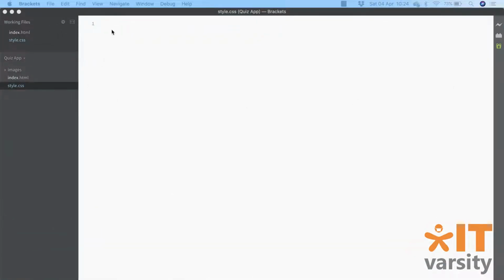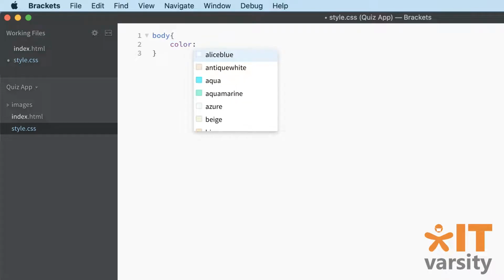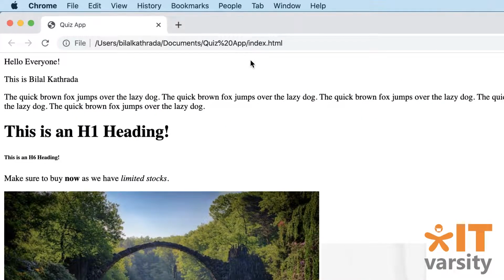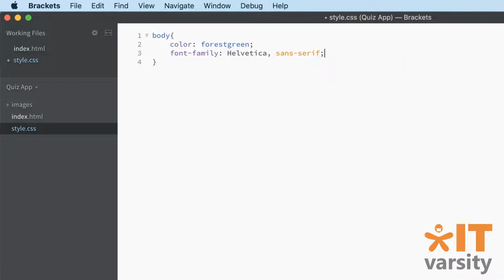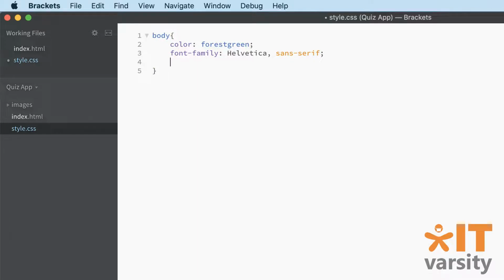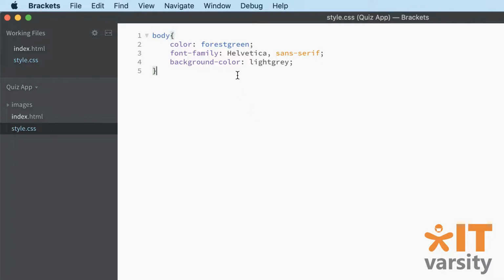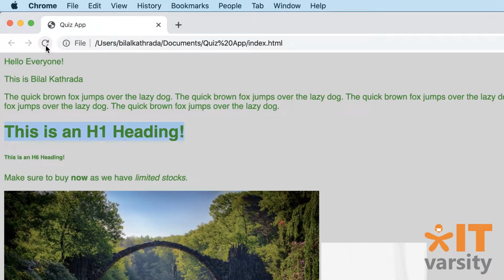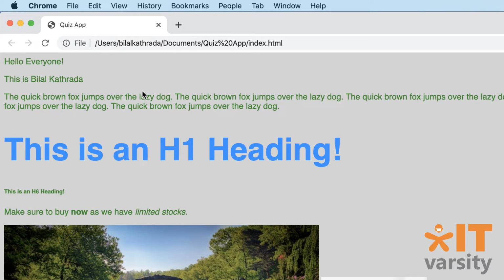Coding in CSS - Day 9, Lesson 9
Always wanted to know what "coding" means? Here's your chance to learn and be a coder yourself!

Daily FREE lessons on App development.

hashtag#appdevelopment hashtag#coding hashtag#lockdown hashtag#salockdown hashtag#learnsomethingnew